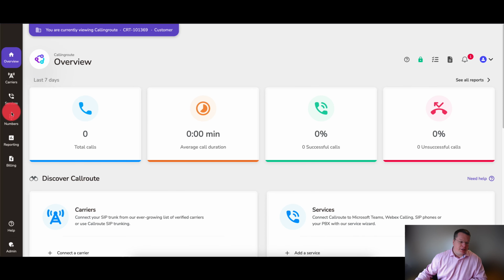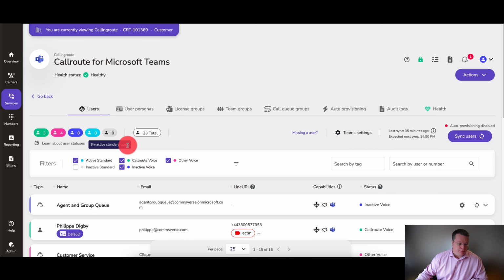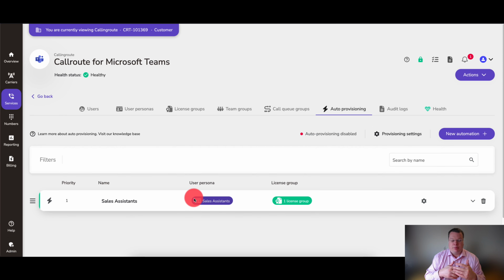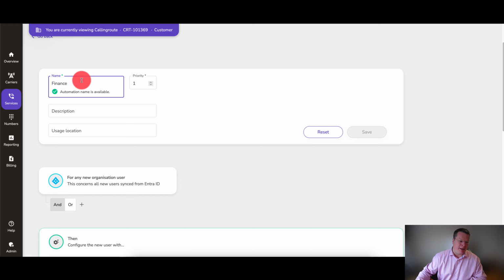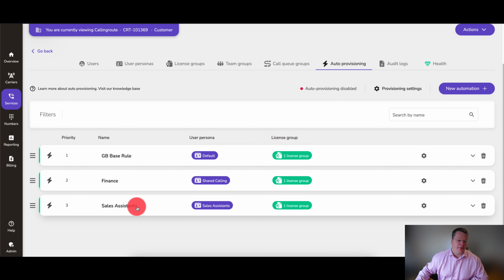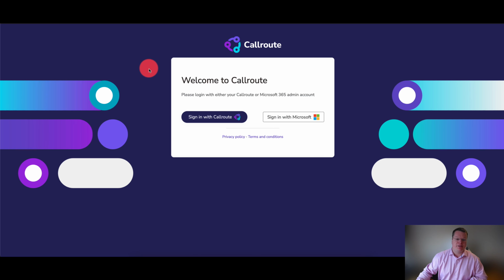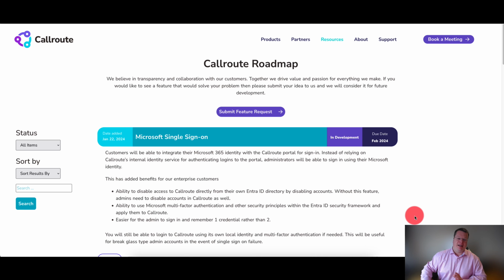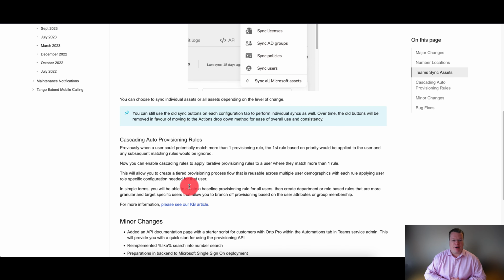Callroute Product Update - Feb 2024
In this update we show you the latest improvements to our Orto Pro product offering where you can now cascade provisioning rules.

Cascading allows you to branch user provisioning by adding more granularity to rule conditions as you add them.

This lets you build common rules that can be applied to a broad user base at the top of the rule table and then add more specific rules that target smaller user types further down.

We also talk about how you can keep up to date with our roadmap and releases.